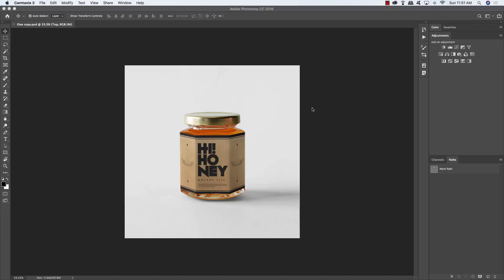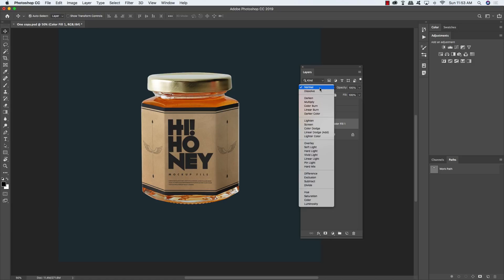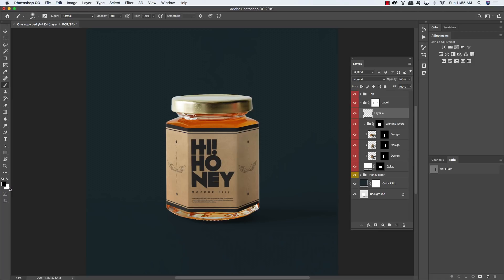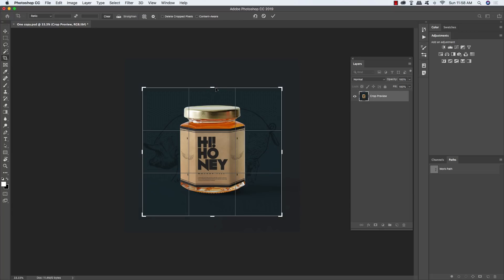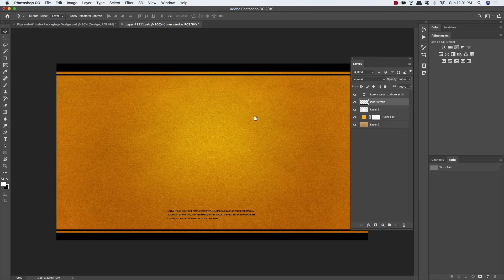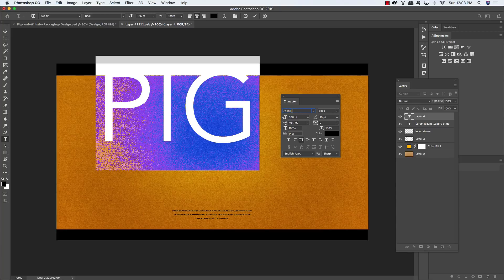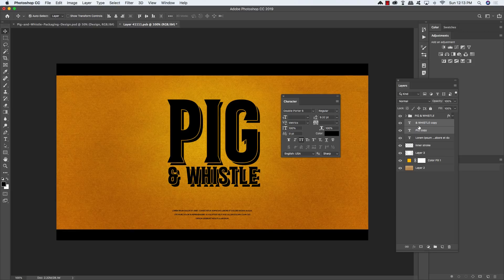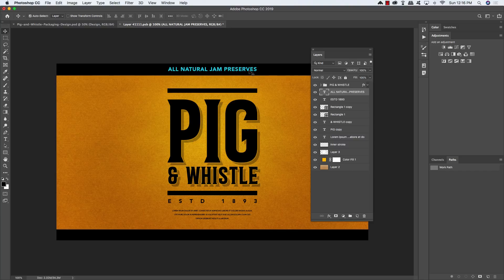PHOTOSHOP TUTORIAL | How to Create a Type Driven Packaging Design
In this tutorial I will be showing you how to create a typographic label design for Pig & Whistle All Natural Preserves in Photoshop. To do this we will be using a sampling of one of the great new fonts from The Font Guru’s Essential Library. This all new collection boasts loads of new typefaces from top artists such as Callie Hegstrom, Fenotype, URW, W Foundry and more! We will also be working with a fun vintage illustration courtesy of Graphic Goods that we’ll add to our label before applying the design to a realistic looking jar mockup. The Font Guru’s Essential Library is an absolute must have for any type enthusiast or designer looking to up their game. If you are all ready to begin then fire up Photoshop and let’s jam!

How to Design a Bright Summer Music Festival Poster: Photoshop Tutorial

How to Design a Skin Care Ad Mockup: Photoshop and Illustrator Tutorial